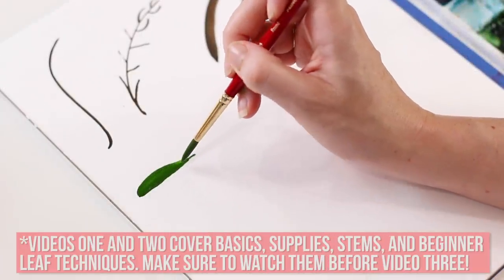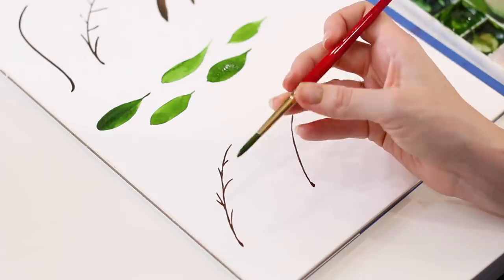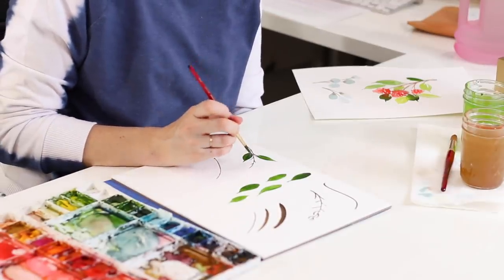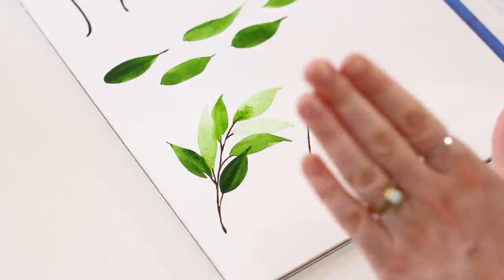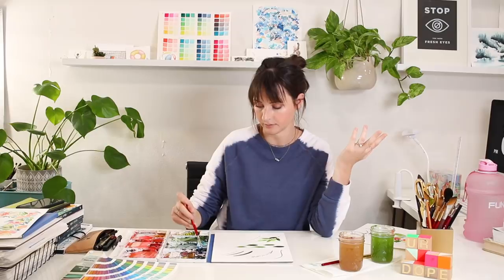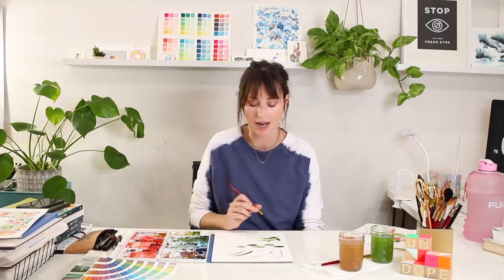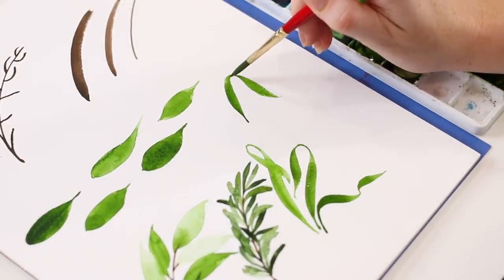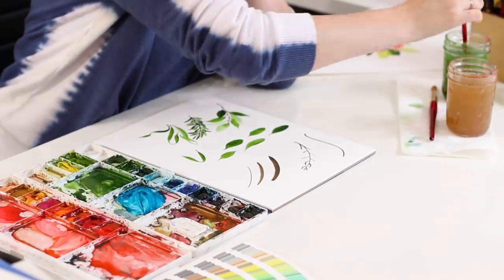Watercolor Tutorial | Paint Simple Leaves Step by Step PART 3 (Garden, Rosemary, Tulip, Eucalyptus)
In this three-part watercolor tutorial video series, I teach how to paint leaves. This is the third and final video of the series, where I cover painting four different types of leaves (Garden/Cherry, Rosemary, Tulip, Eucalyptus). This first two videos cover basics, supplies, color mixing, stems, and basic leaves, so make sure to check them out!